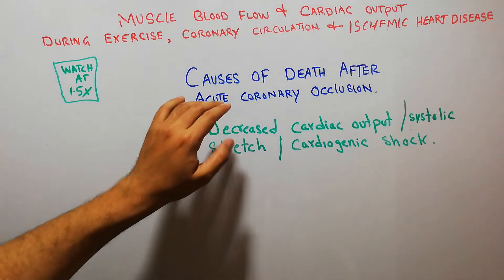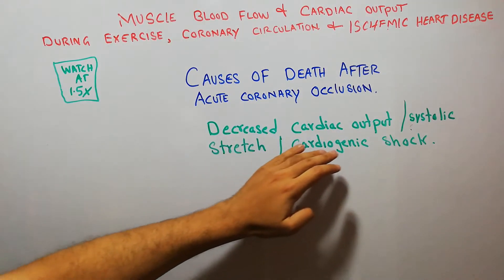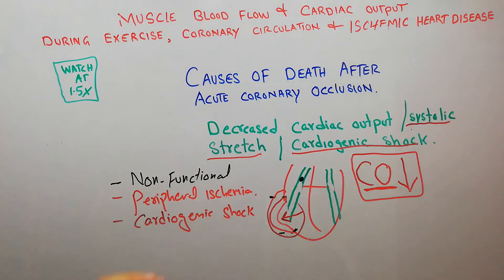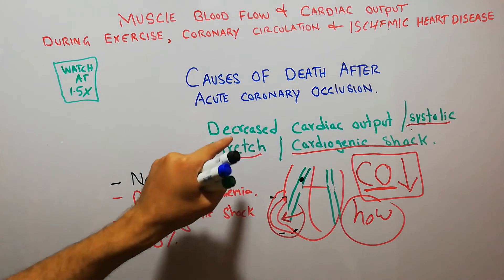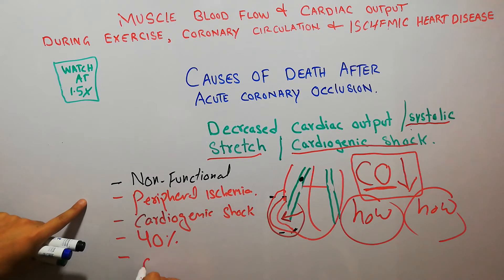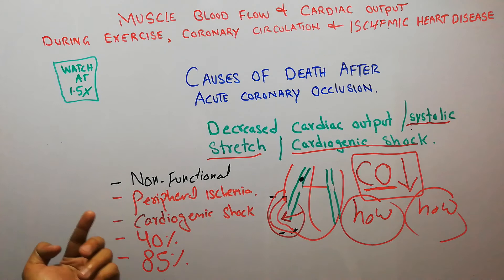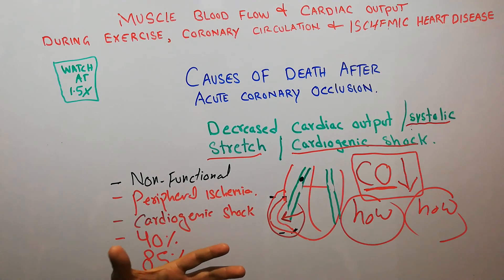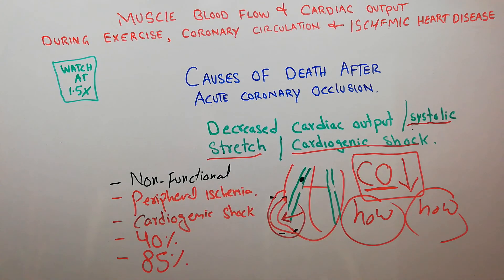CVS 202 || Decreased cardiac output | cardiogenic shock | Systolic stretch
Heartattack or myocardial infarction or acute coronary occlusion may lead to death, one of the most common cause of death after heart attack is decreased cardiac output.
The damaged portion of the heart moves out during heart contraction a phenomenon called Systolicstretch, this leads to decreased pumping of the heart and cardiac output falls, which leads to cardiogenicshock